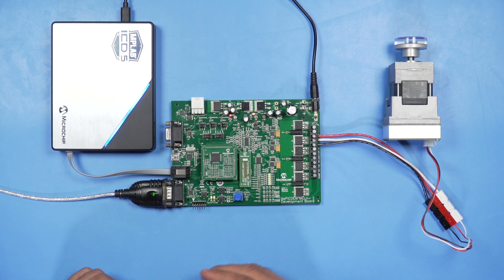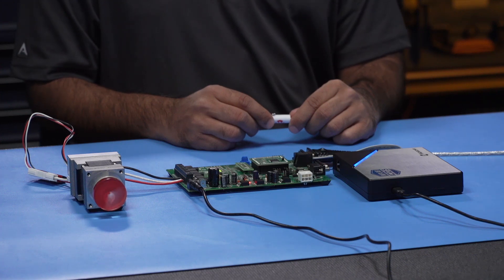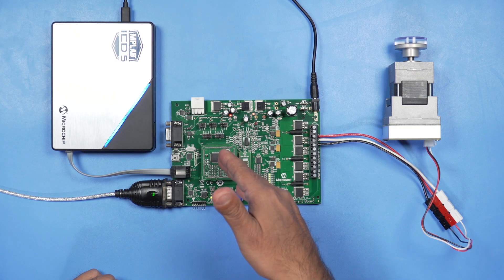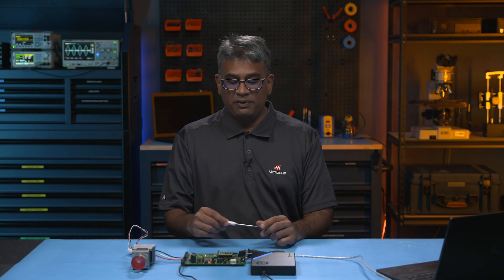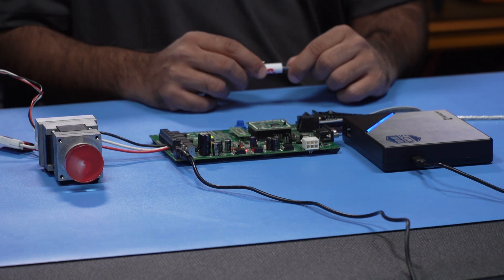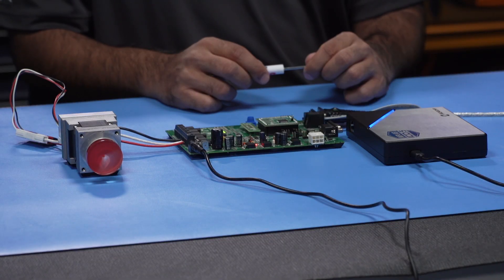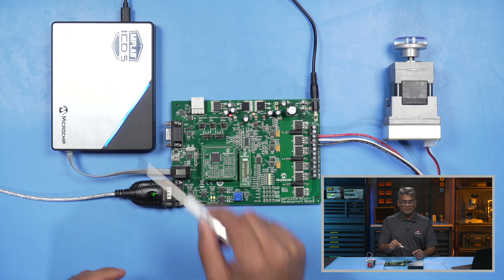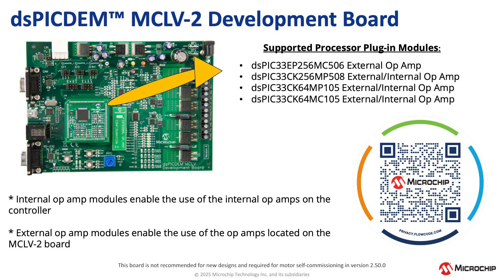The MCLV-2 Low Voltage Motor Control Development Board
Unlock efficient motor control with motorBench® Development Suite and dsPIC® DSC-Based Development Boards. In this episode, we provide a comprehensive overview of our dsPIC® DSC-based MCLV-2 Low-Voltage Motor Control Board. This board empowers engineers and developers to achieve precise control of three-phase Brushless DC (BLDC) motors and Permanent Magnet Synchronous Motors (PMSMs), as well as facilitate self-commissioning of motors using motorBench® Development Suite.